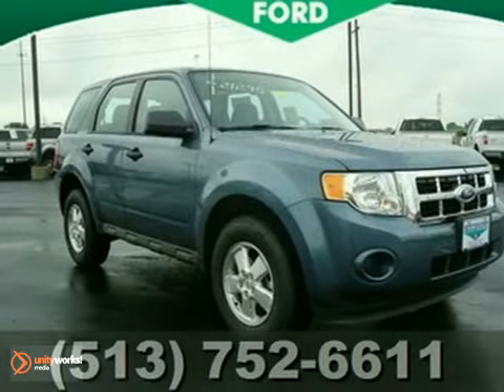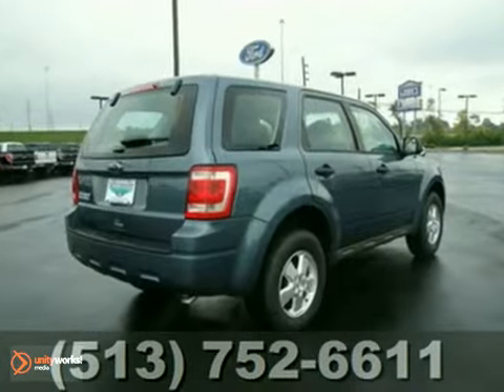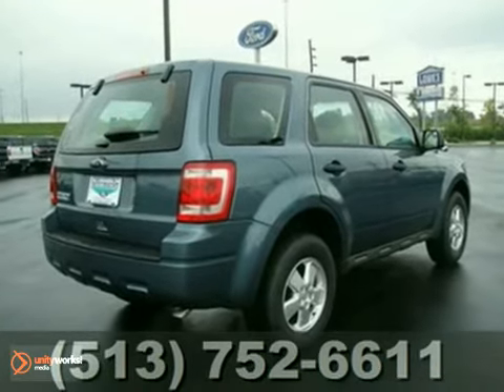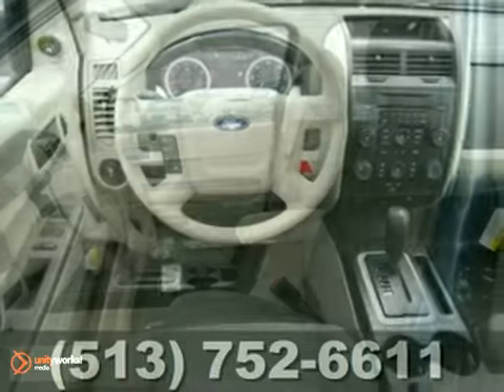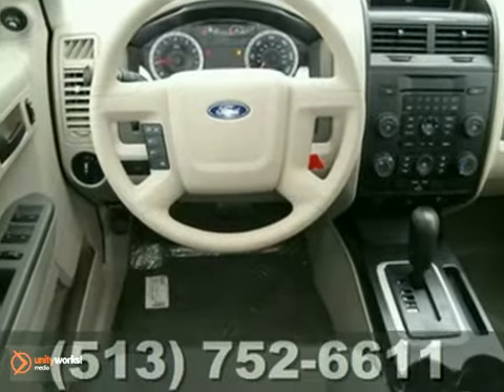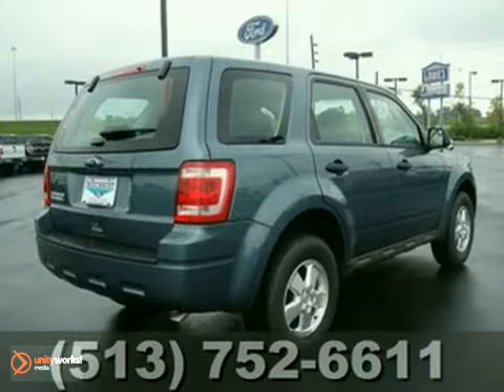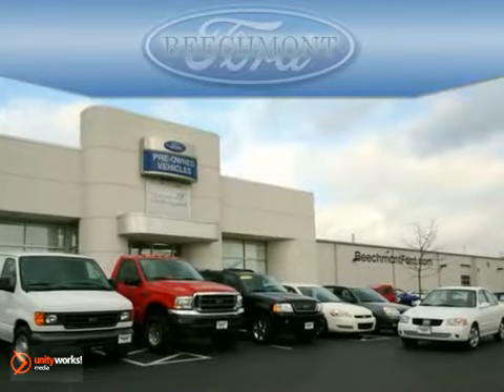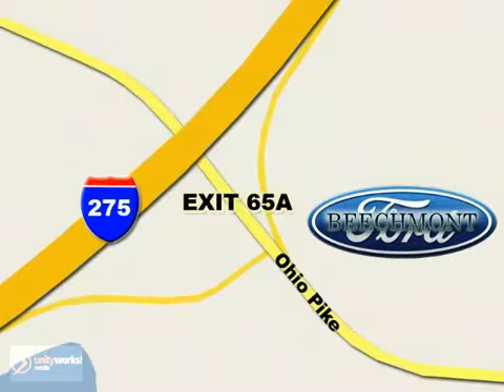2012 Ford Escape T12-121 in Cincinnati Dayton, OH - SOLD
Beechmont Ford
600 Ohio Pike
Cincinnati Dayton OH, 45245

Beechmont Ford is a Cincinnati Ford Dealer, specializing in new Ford cars, Ford hybrids and Ford SUVs for the Cincinnati Florida area. For years, Beechmont Ford has been the Ford auto dealership of choice, serving surrounding communities like Dayton, Columbus, Loveland, Milford, Bethel, Newport, and Covington. Our commitment to excellent customer service extends to our Ford Service and Parts departments where we provide Ford OEM factory service and warranty services. Buy your new or used Ford, hybrid or SUV from us and experience our commitment to excellent customer service for the life of your vehicle!